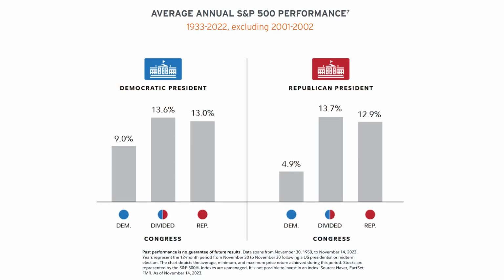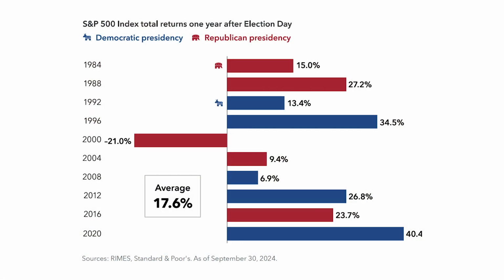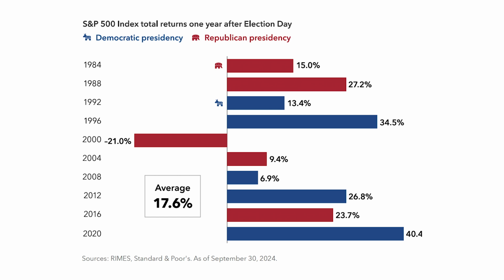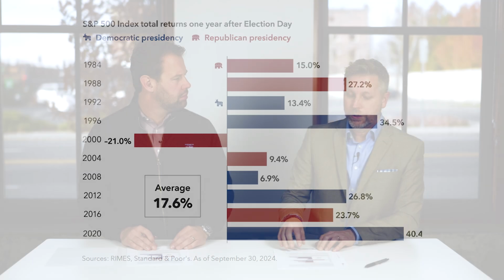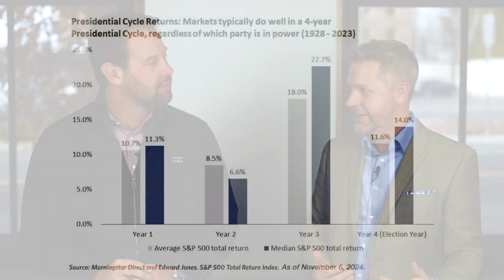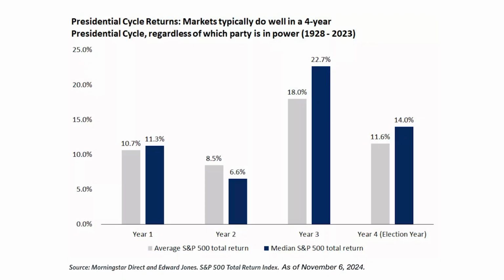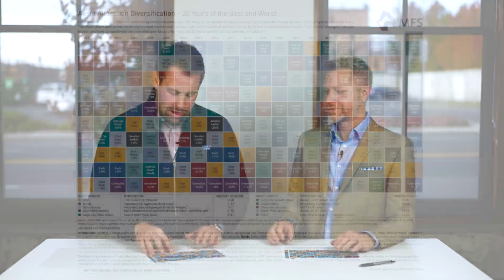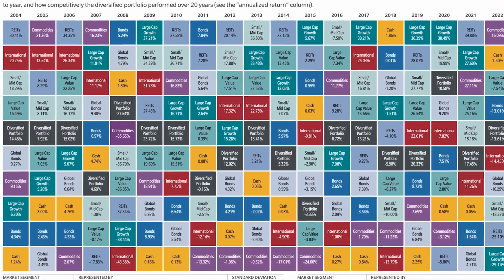What it looks like in the markets after an election.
Wondering if you should do something different with your investments due to the recent elections? If we look at history, markets do not favor a specific political party, and your financial plan already accounts for market volatility, so we don’t need to be reactionary based on who wins an election.